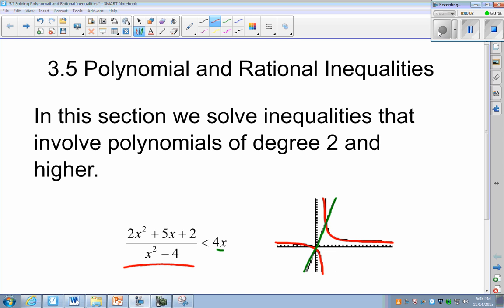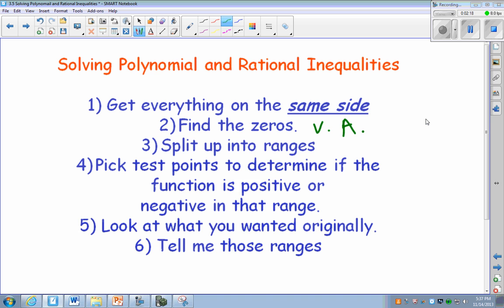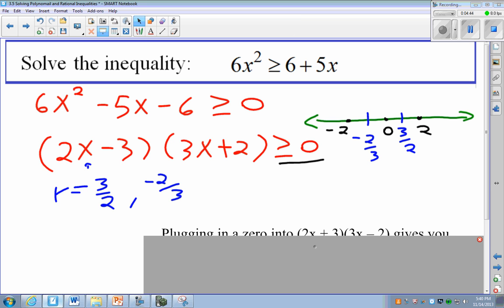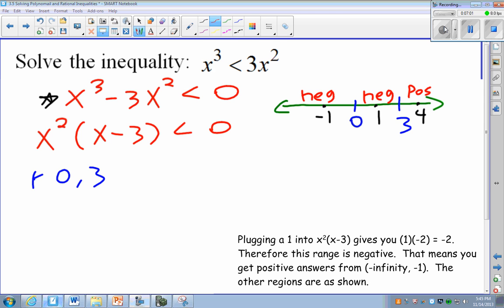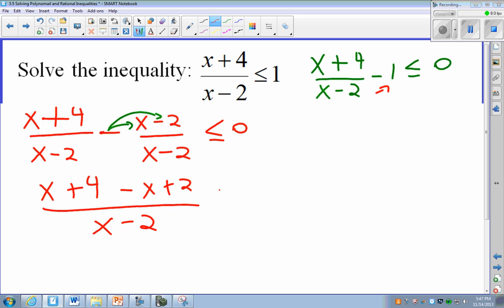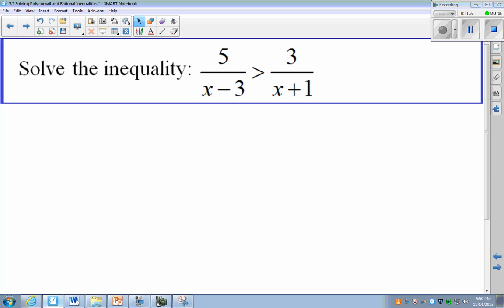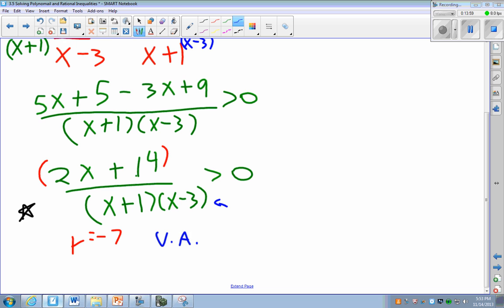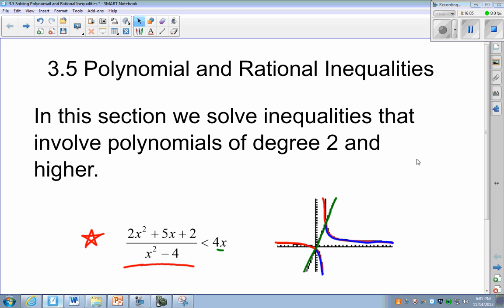3 5 Solving Polynomial and Rational Inequalities